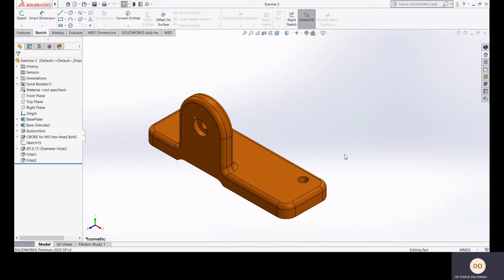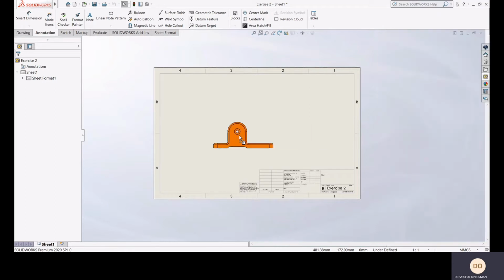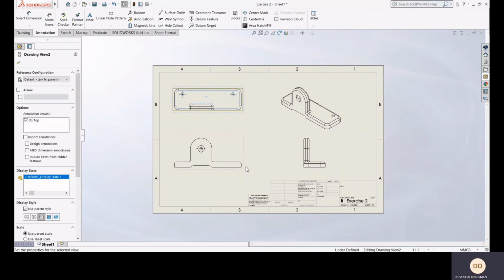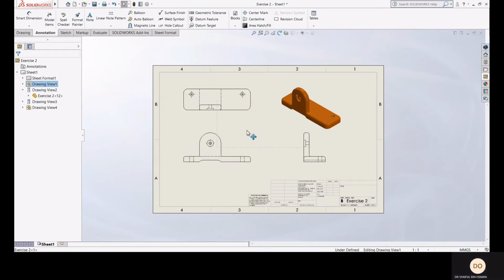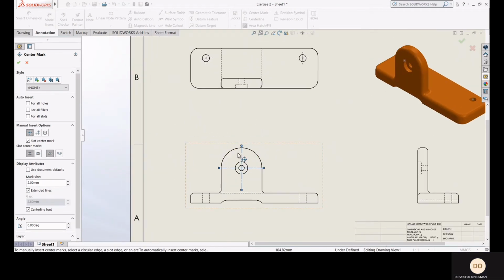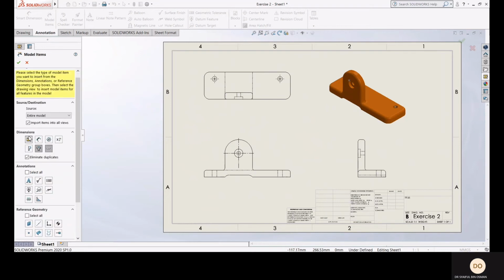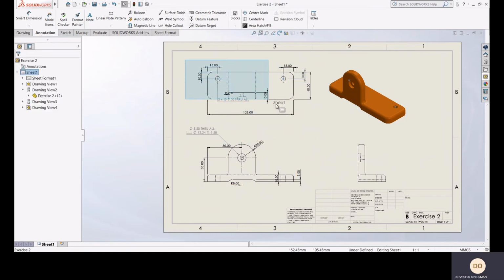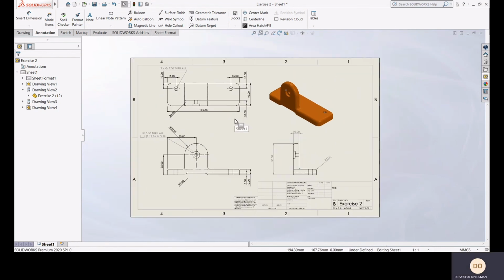Basic Part Modelling - Detailing and dimensioning using Solidworks